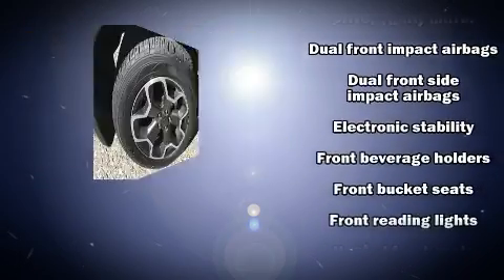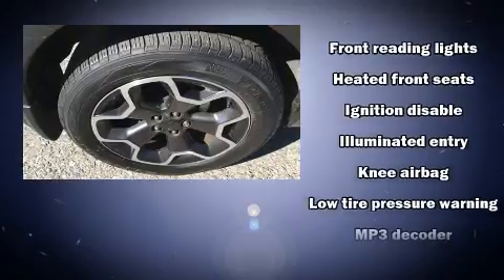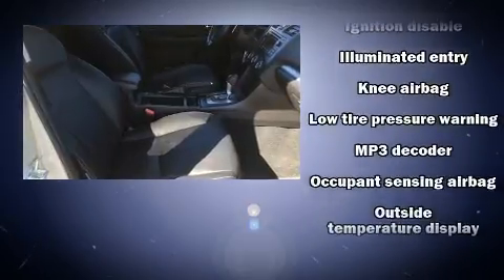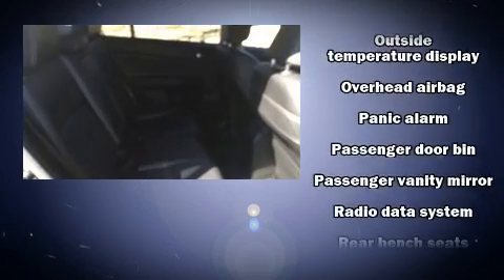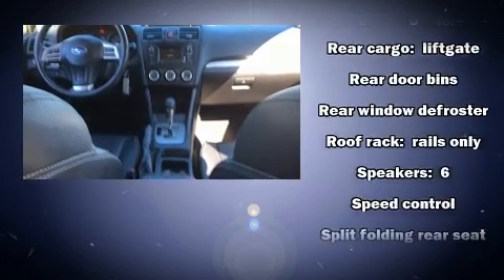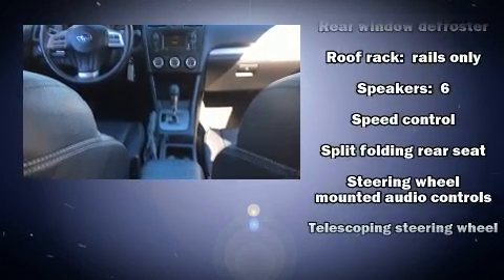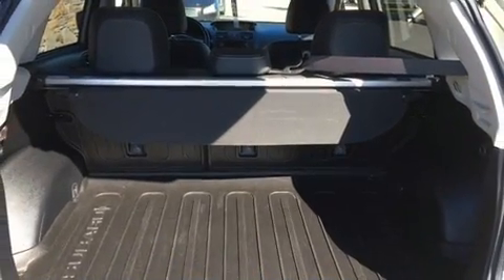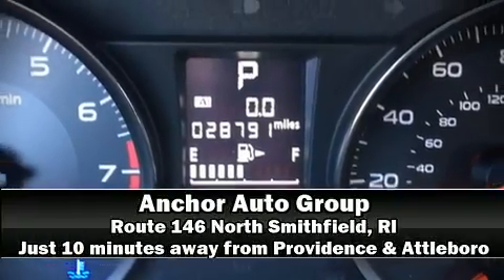2014 Subaru XV Crosstrek LIMITED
Anchor Nissan
1041 Eddie Dowling Highway

You can expect a lot from the 2014 Subaru XV Crosstrek. With less than 30,000 miles on the odometer, this 4 door sport utility vehicle prioritizes comfort, safety and convenience. Smooth gearshifts are achieved thanks to the efficient 4 cylinder engine, and for added security, dynamic Stability Control supplements the drivetrain. Subaru infused the interior with top shelf amenities, such as: 1-touch window functionality, a trip computer, front fog lights, remote keyless entry, cruise control, rear wipers, and air conditioning. Subaru also prioritized safety and security with features such as: dual front impact airbags with occupant sensing airbag, head curtain airbags, traction control, brake assist, a panic alarm, and 4 wheel disc brakes with ABS. Sophisticated all wheel drive technology maintains a firm grip on the road. Our team is professional, and we offer a no-pressure environment. We'd be happy to answer any questions that you may have. Stop by our dealership or give us a call for more information.